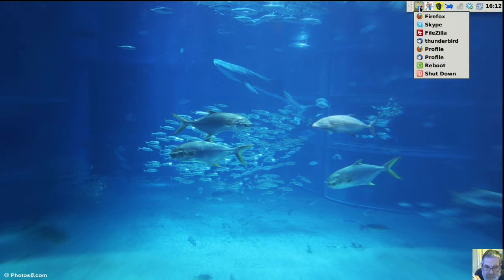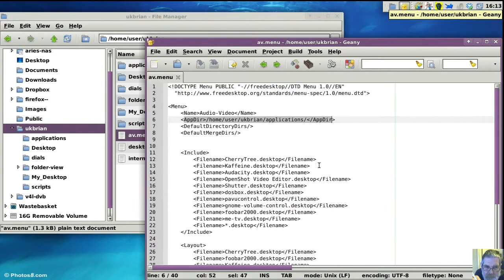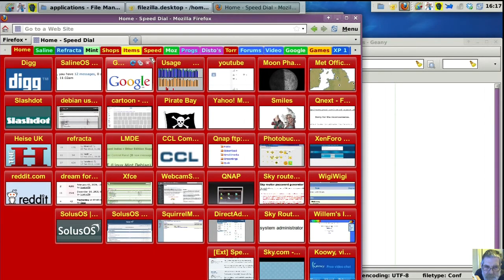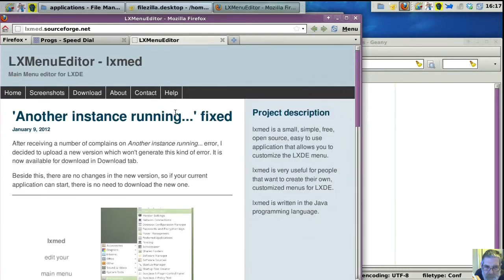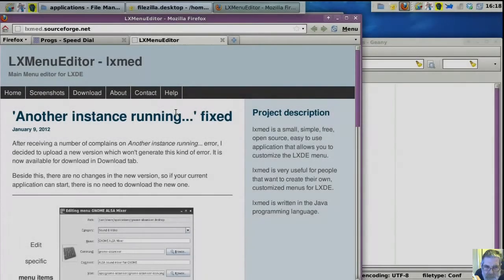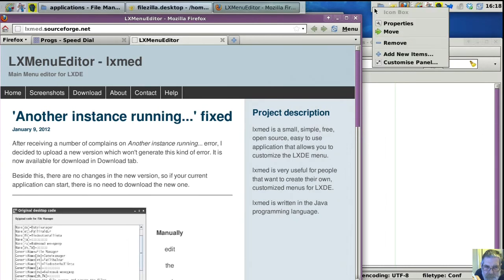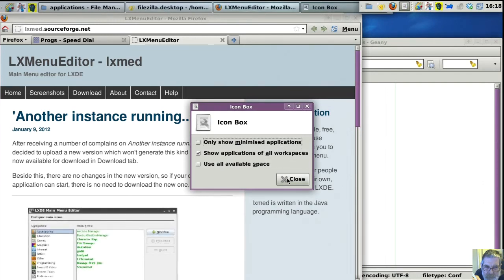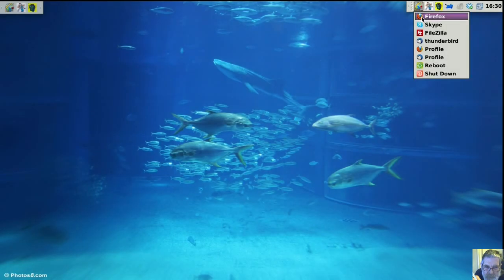xfce4-custom menus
How I like my xfce4 desktop using custom menus